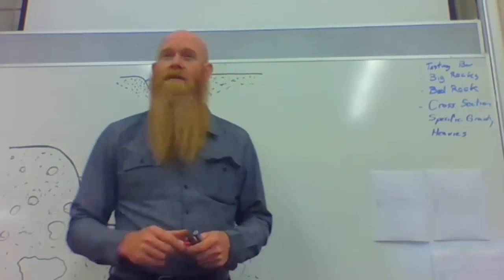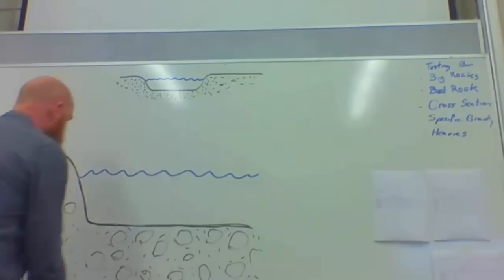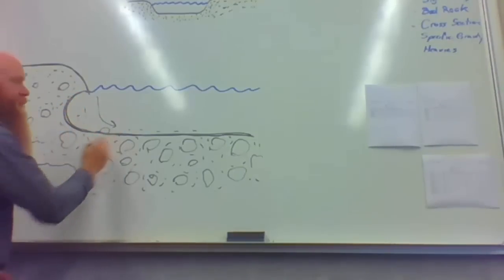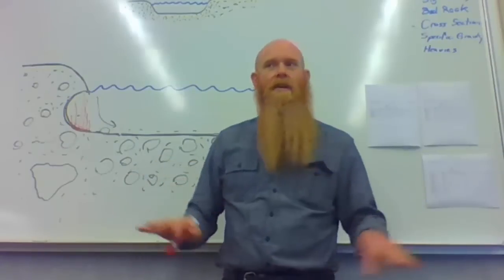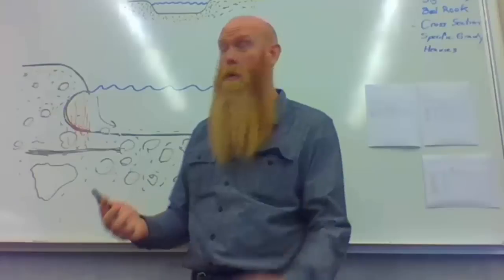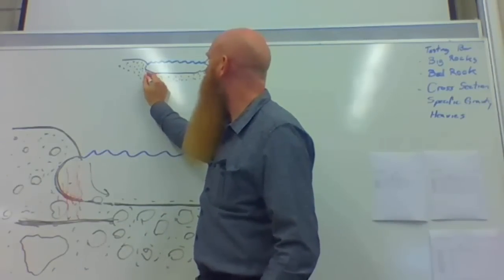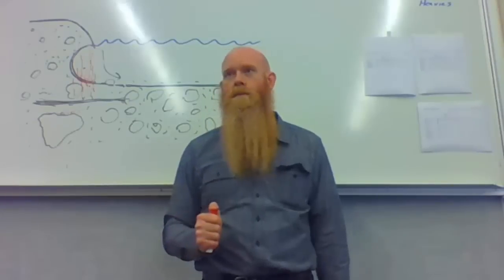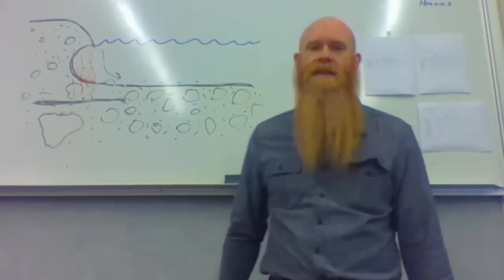Gold mining course; Gold deposits on undercut banks.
This video is part of a "Gold Mining and Mineral Prospecting" course.  In this video I talk about another place where gold deposits on creeks and rivers.  Showing how rivers that undercut banks can create a rich pay area at the base of the undercuts.